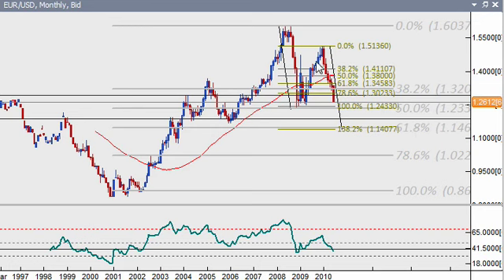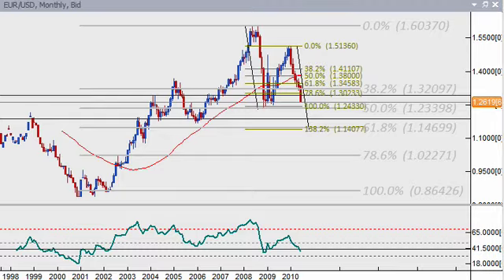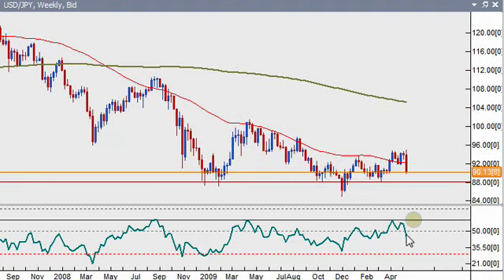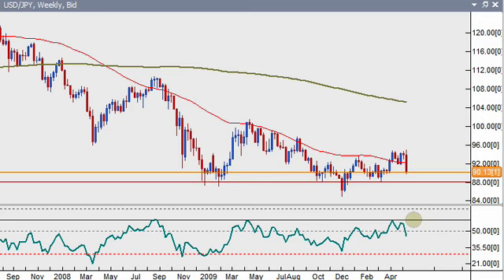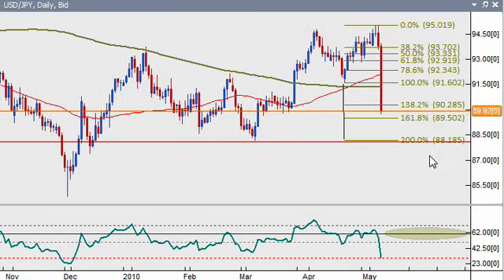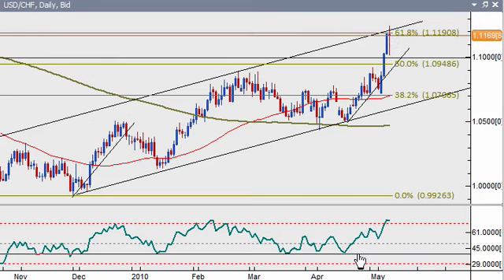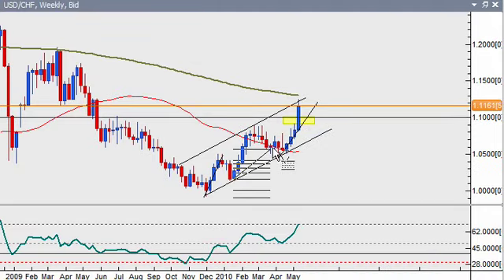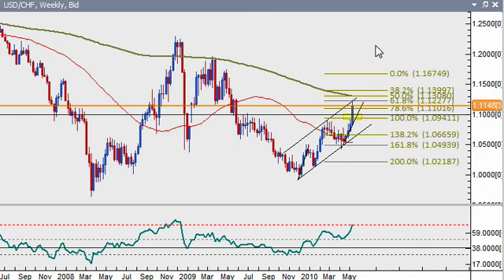Daily Video Technical Update 5/6/2010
Daily Video Technical Update: EUR/USD, USD/JPY, USD/CHF
FX Times